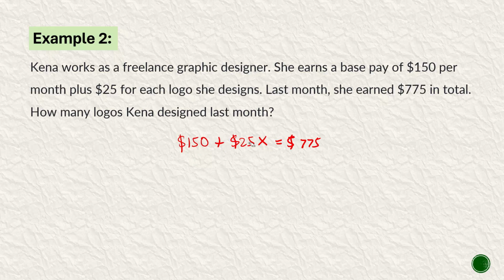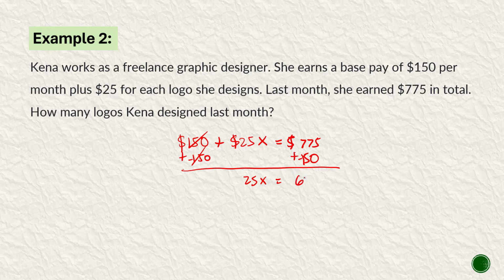Word Problem 2 - Linear Equation